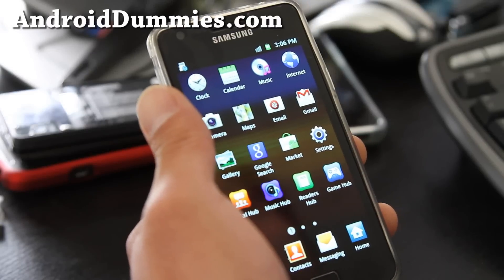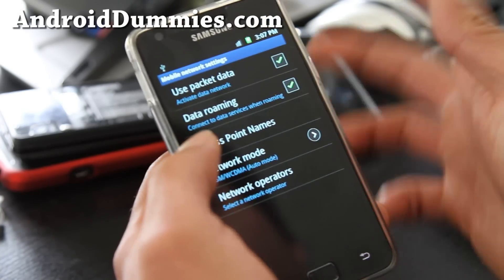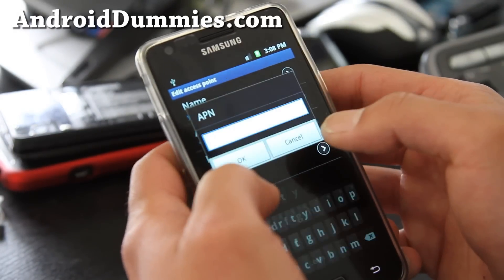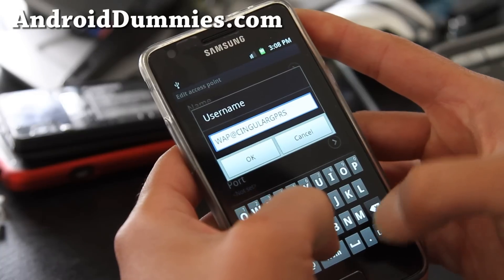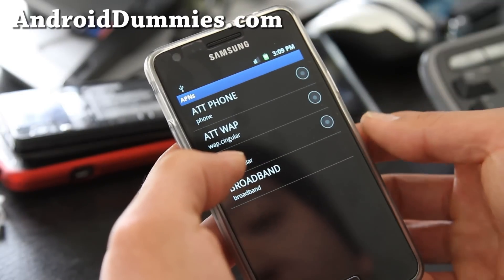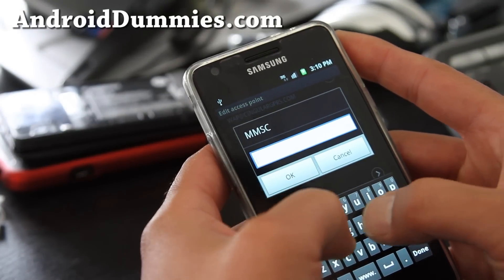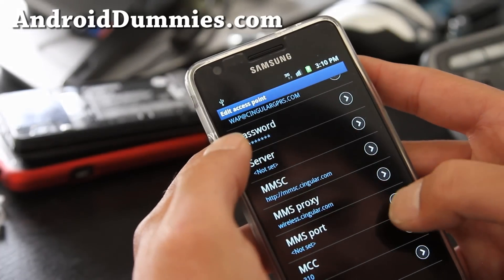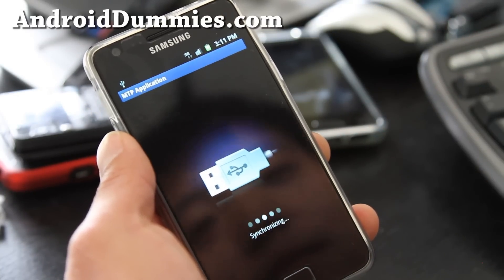How to Set Up AT&T 3G/4G APN Settings for Android on Unlocked International Phones!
Here's how to set up AT&T 3G/4G APN settings manually for Android smartphones, this will work on all unlocked international Android smartphones.

Name: can be anything
APN: wap.cingular
Proxy: leave blank
Port: leave blank
Password:CINGULAR1
Server: leave blank
MMS Port: 80
MCC:310
MNC:410
APN Type: leave blank